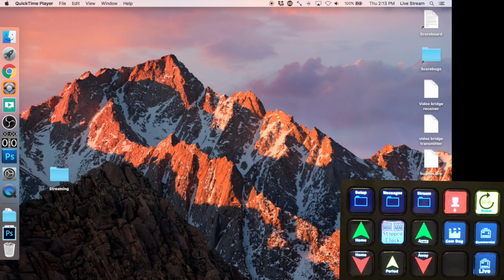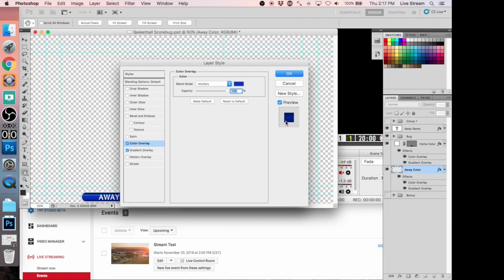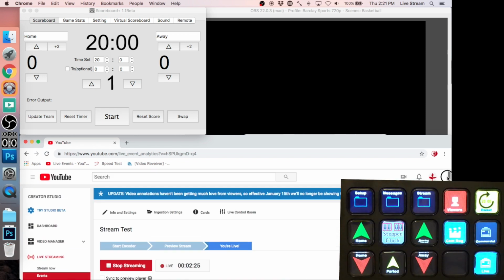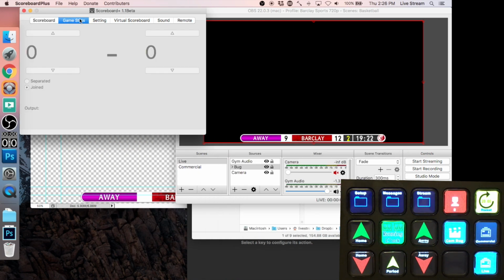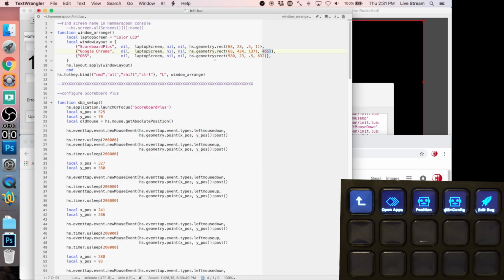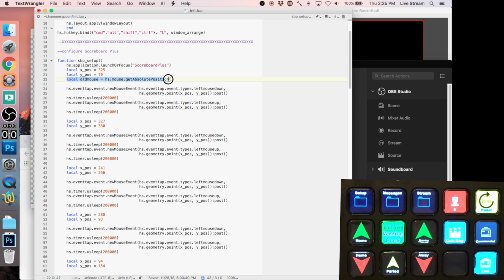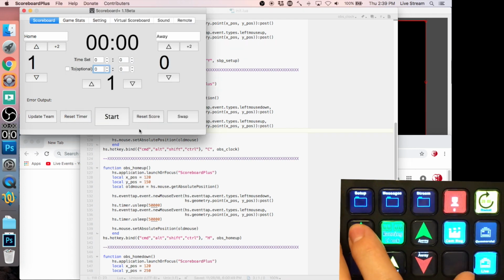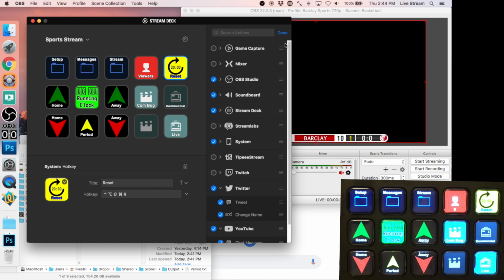Streamdeck and Hammerspoon OBS Integration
A tutorial demonstrating how I use the Elgato Streamdeck and Hammerspoon to control OBS and a live scoreboard for college basketball streams.

Links:
My personal Hammerspoon init.lua file to get you started: